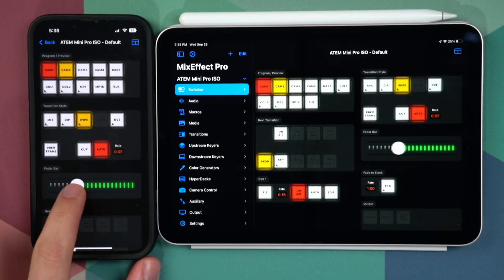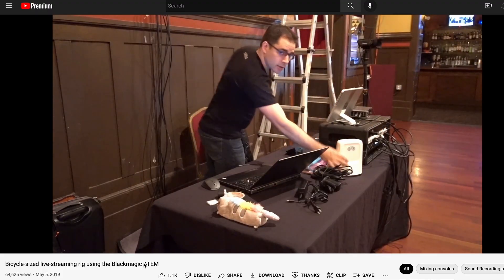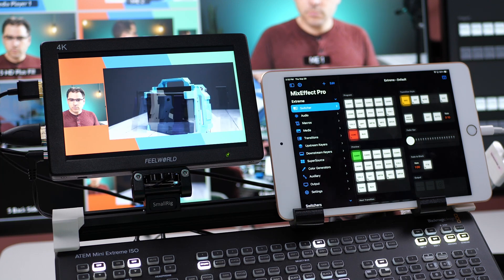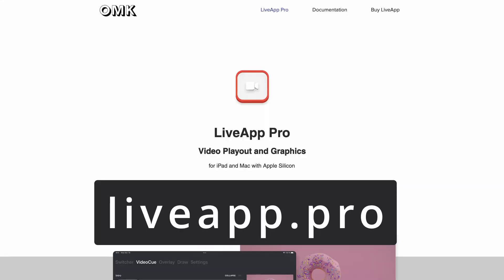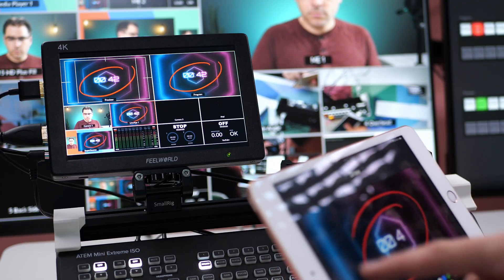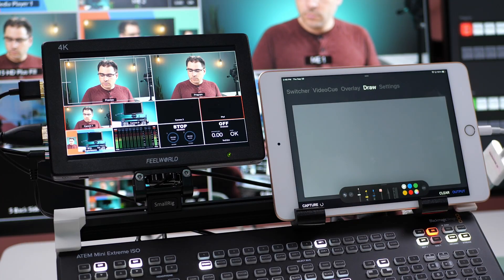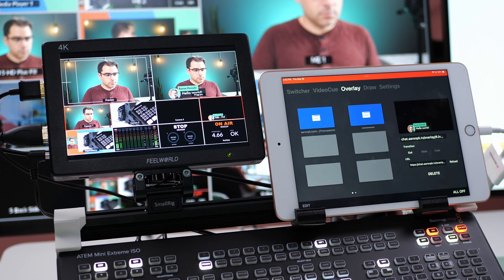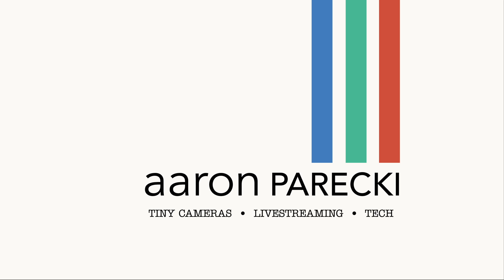THREE ways to control your ATEM Mini WIRELESSLY with an iPad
In this video we'll take a look at three different iPad apps you can use to control your ATEM Mini wirelessly!

APPS

LINKS

TIMESTAMPS

00:00 Intro
00:27 WiFi Network Setup
01:23 MixEffect
03:18 LiveApp Pro
06:25 Companion
07:41 Outro

Would you like your brand to be featured on this channel? We have a range of sponsorship and collaboration opportunities open to companies!

MORE LINKS

165ea9ac8001d44bb5f63b9